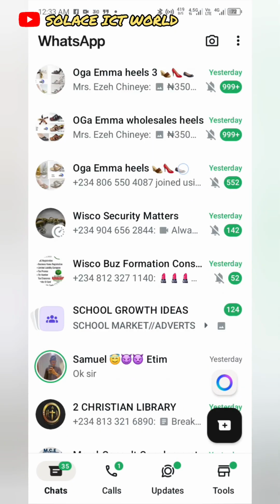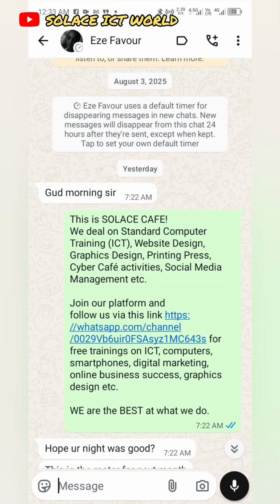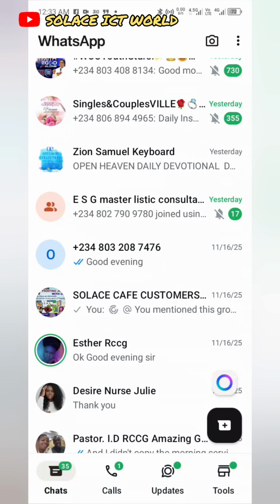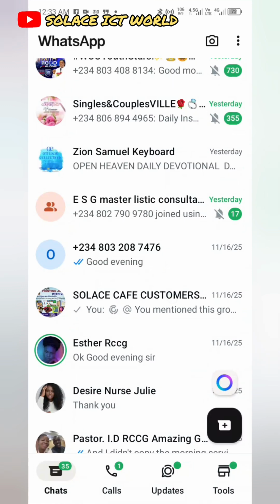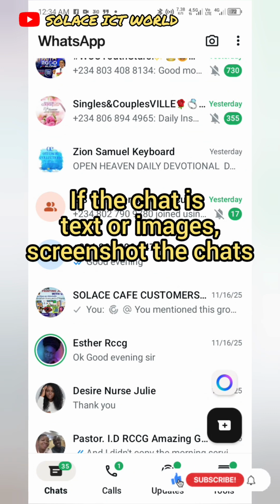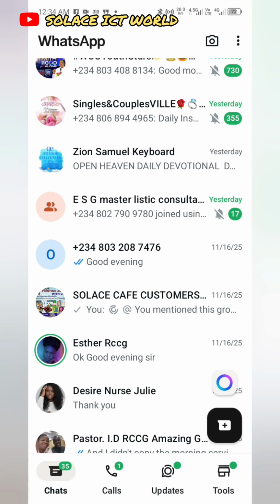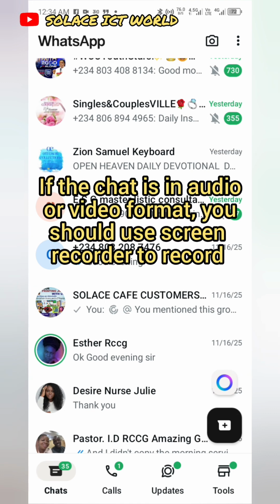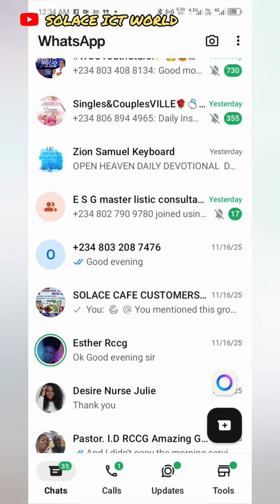WHATSAPP DISAPPEARING MESSAGES (What You Need To Do) (Pidgin English)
Sometimes, even when you switch off the disappearing message, you will discover that after 24 hours or so, the messages will disappear. It's annoying that an important message will just be lost because of Disappearing Message. This tutorial will teach you what to do to secure your chats before they disappear.